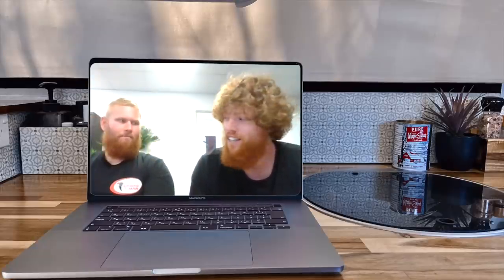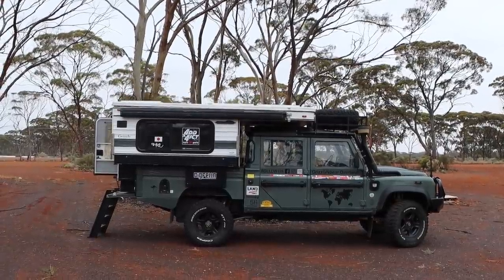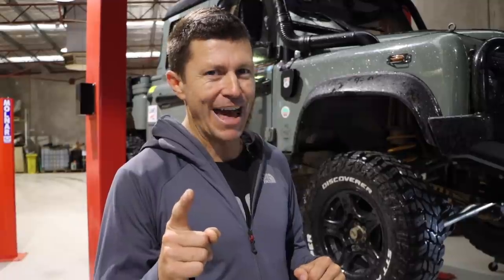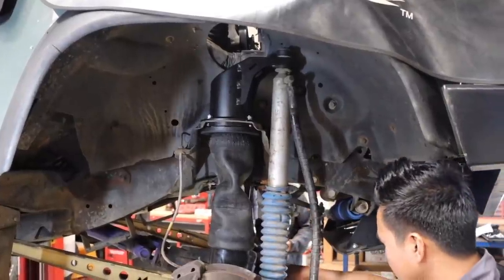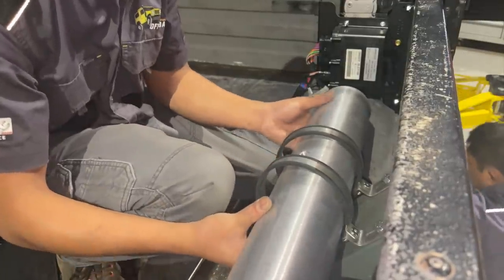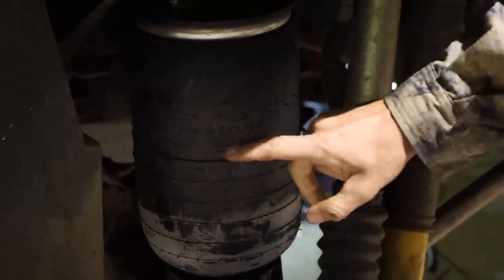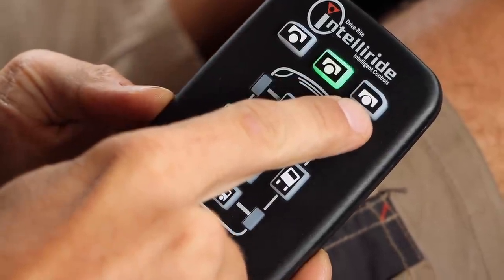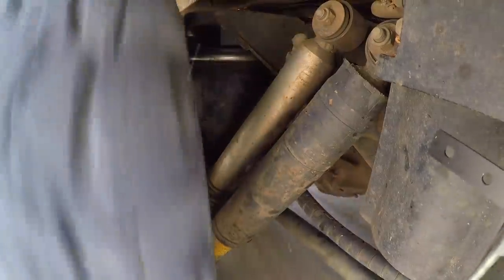Land Rover Defender FULL AIR suspension system! An epic upgrade. Coil spring replacement! (Ep193)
We swapped out our coil springs for a full air suspension system from Airbagman on our Land Rover Defender 130.

This was a big decision and a lot research went into this project before we committed.
We sought advice from experts with real world experience before going ahead.

This video takes you through the entire install of the air suspension system. Airbags, compressor and Intellride system.

We want to thank Airbagman and Goldfields Off-road for everything they did to make this possible.

We hope you find this video informative. We can tell you one month on from this install and plenty of tough testing we are extremely happy with this decision.

If enjoy our videos and would like to support to the work we do in creating them we'd love to have you join the team by becoming a patreon and ensuring the videos and journey continue.

The contributions of generous people from all over the world are what makes this possible 🙏🙏🙏